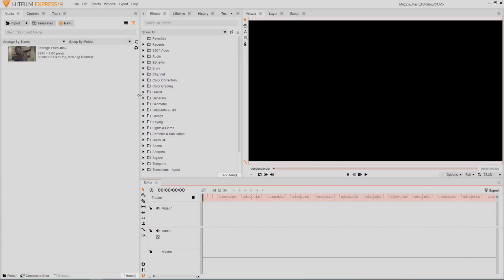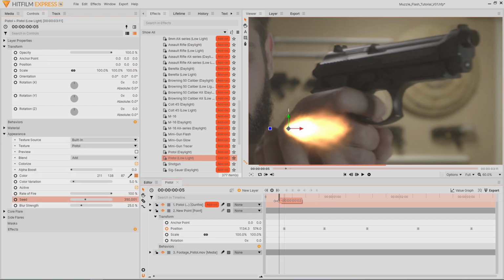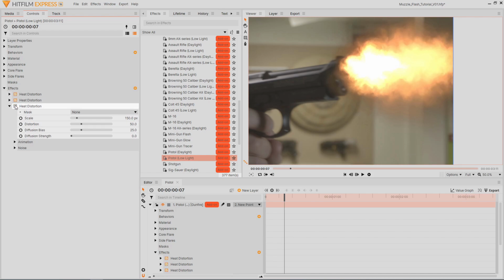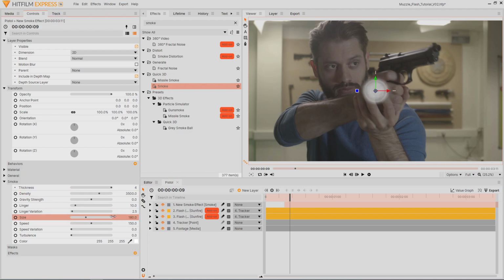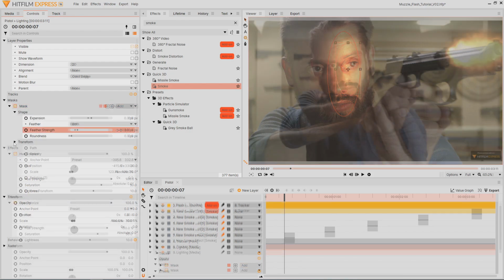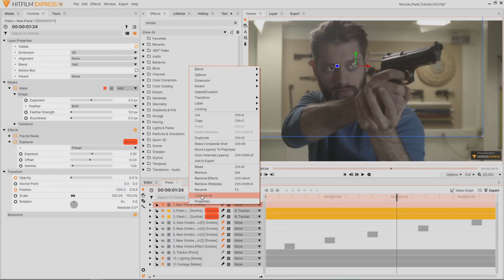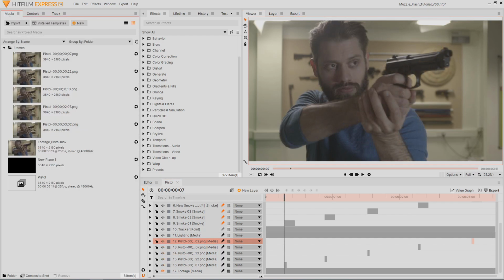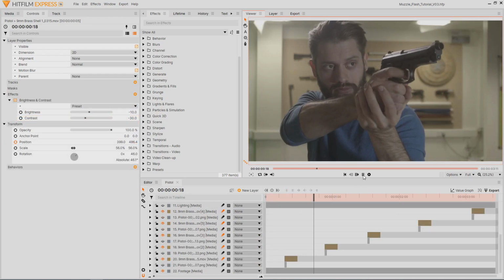Realistic Muzzle Flash Effects | VFX Tutorial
Learn how to create realistic muzzle flashes and gunfire for the perfect action scene! Zach Alan is here to show you how to add muzzle flash effects and incorporate them into your scene properly, adding light from the flash and bullet shells in post-production, to really sell the effect!